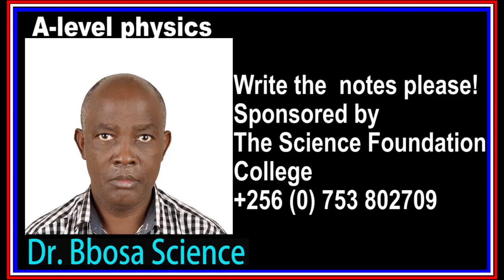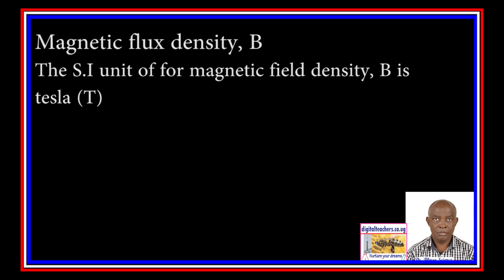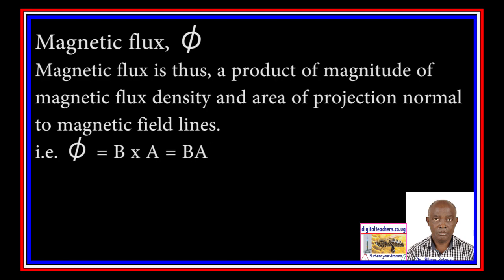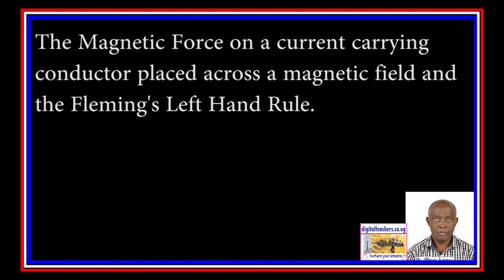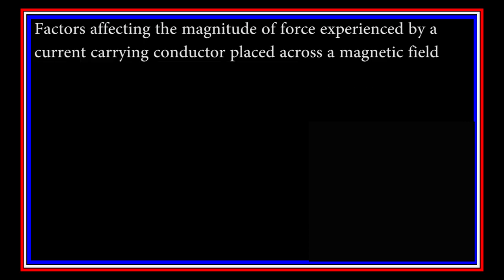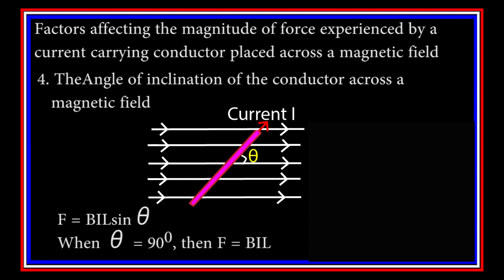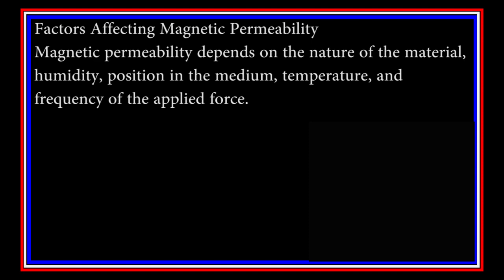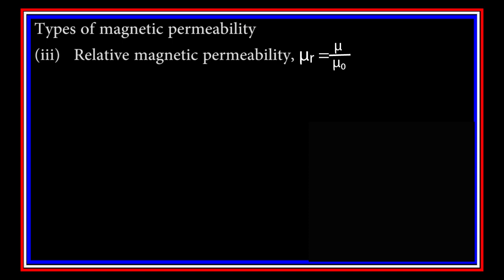A level physics magnetism lesson 2 by Dr. Bbosa Science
Magnetic flux ,  magnetic flux density, B and magnetic permeability